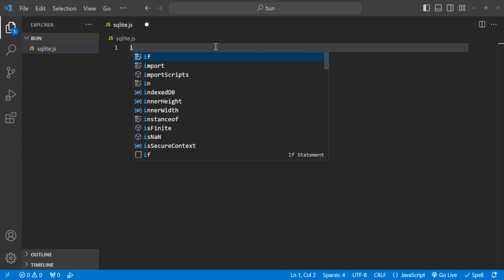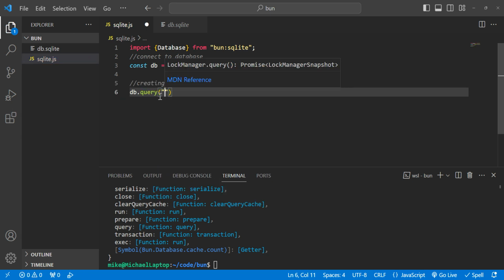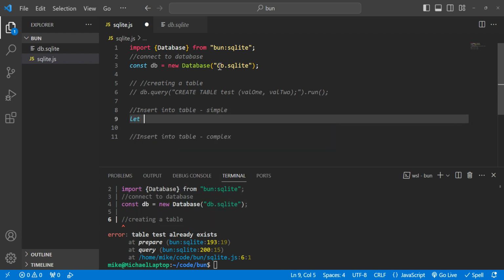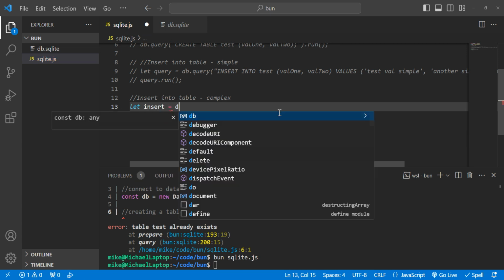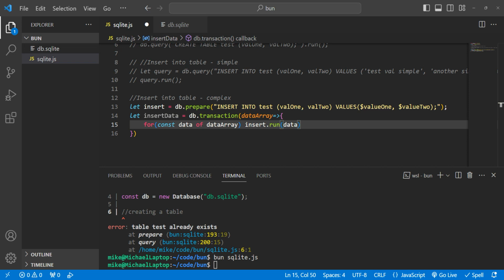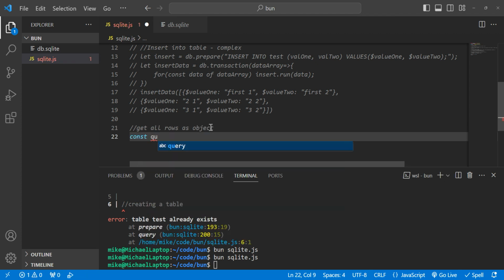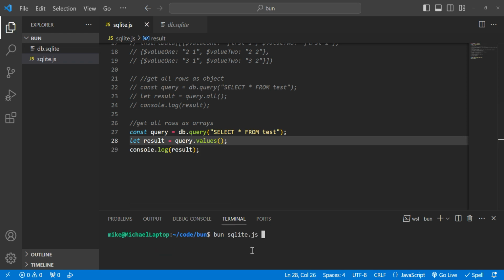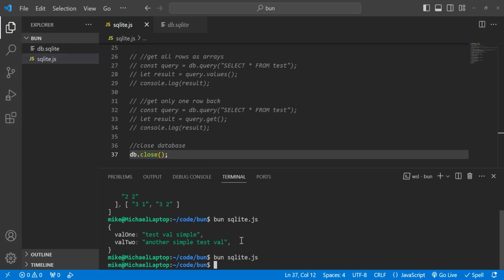Bun JS SQLite Crash Course (2024)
Come learn how to use SQLite with Bun! This is one of the simplest and most efficient ways to add a database to a Bun portfolio or test project. For those of you who do not know, SQLite is a small, fast, and self contained database that can live on your server in the form of a file. This is one of the easiest forms of SQL to use, as you can be up and running in a matter of minutes, with a relational database system that is full of features. Did I mention it's also free? This makes it a phenomenal option for small low traffic projects. I would highly recommend using this if you are making a portfolio site, or for prototyping an idea that you would like to eventually make into a large scale high traffic application. Bun J.S, is a very fast all in one runtime environment for JavaScript. This allows you to run JavaScript outside of the browser, which opens up the doors for writing backend code in JavaScript. If you've ever used Node or Deno, it is the same overall concept. I would recommend learning the basics of SQL and JavaScript before attempting this tutorial. This tutorial is not made for absolute beginners, and I will not be explaining the fundamentals JavaScript and SQL.

00:00 Intro
00:30 Setup
01:08 Creating a table
01:38 Inserting into a table
3:38 Getting / Selecting data